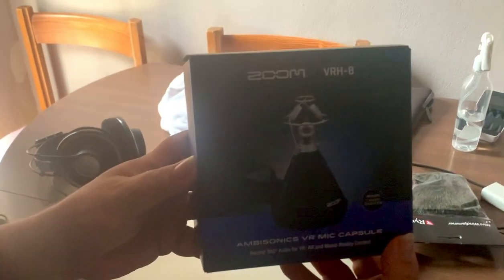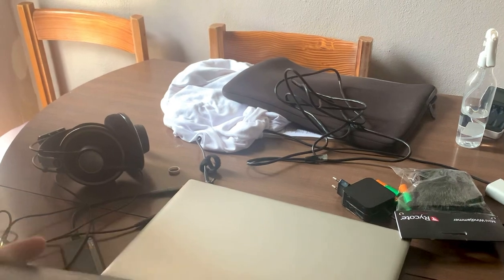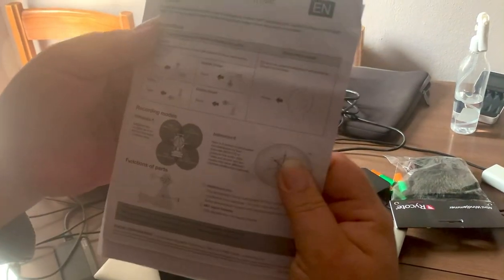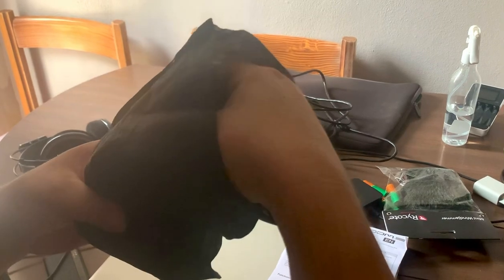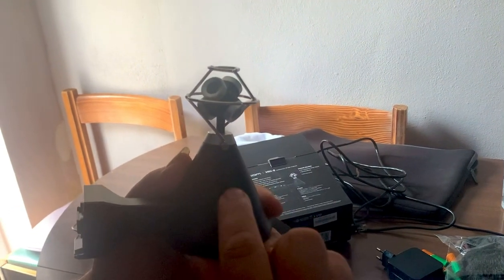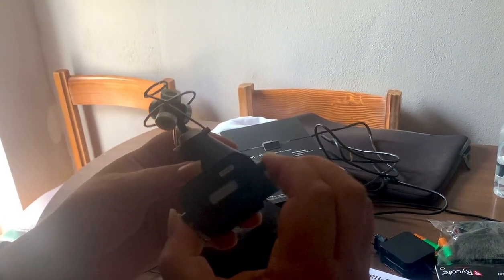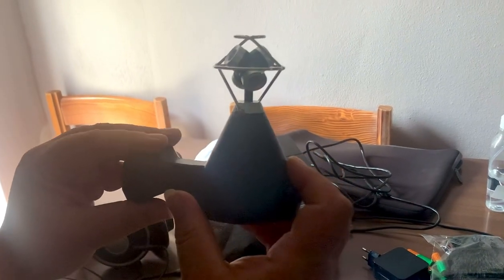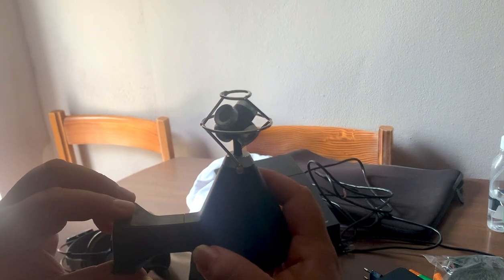Zoom VRH-8 Ambisonic Mic - Quick Unboxing & 3D Audio test recording. Test audio link in description.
Zoom VRH-8 Ambisonic VR Mic
Quick unboxing.

Here's a Binaural rendering of some traffic I recorded.
The binaural rendering was done with WAVES NX plugin.
To hear this correctly you MUST USE HEADPHONES.
You will not hear the 'surround' on speakers.

I placed the mic on a traffic roundabout.
It was a windy day and despite using two levels of windy protection (foam and dead cat), it still 'blows' a bit. However, for the purposes of  testing it worked quite well.

At about a minute, you can hear a bus approach from the front, go around the roundabout (left ear) then drive off to the rear.